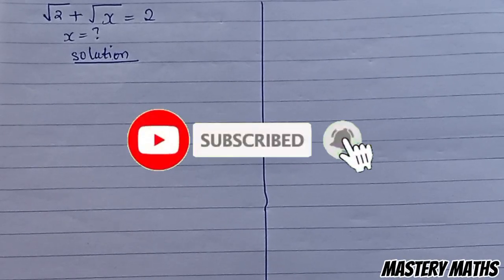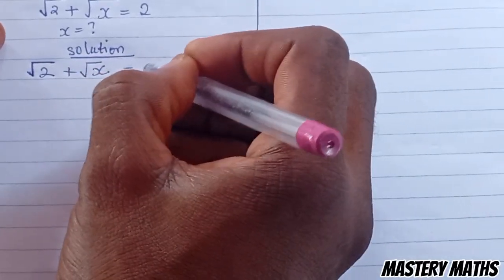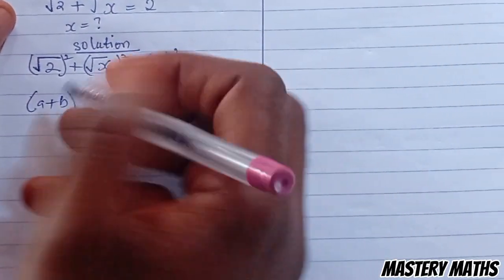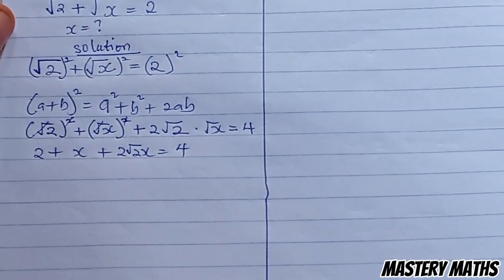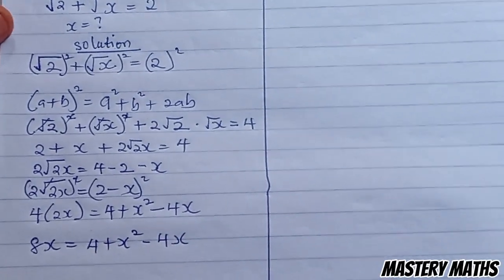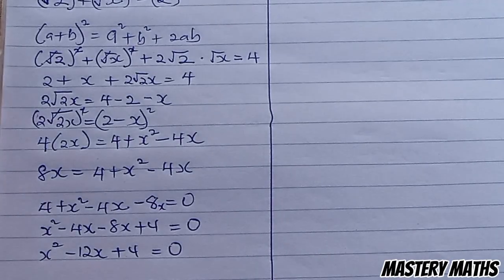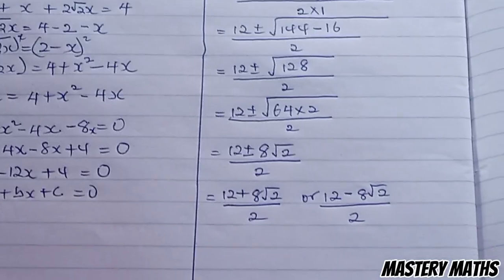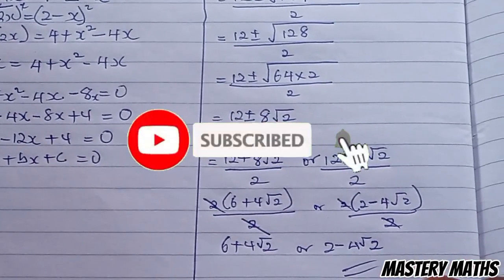Only Geniuses Can Solve This Olympiad Math Problem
Do you have what it takes to solve an Olympiad-level math problem? This challenge has

tested the problem-solving skills of students around the world.

At first glance, it looks simple—but don't be fooled! Can you find the correct answer before

the timer runs out?

✅ SAT Math

✅ GCSE Maths

✅ IGCSE Maths

✅ Advanced Algebra

✅ Mental Math Training

Challenge your friends and see who can solve it first. If you enjoy Olympiad math, SAT-style

questions, algebra, geometry, exponents, and brain teasers, this channel is for you.

🌍 Join thousands of students and math enthusiasts from around the world improving

their problem-solving skills every day.

algebra tricks, percentage shortcuts, and mental math lessons!